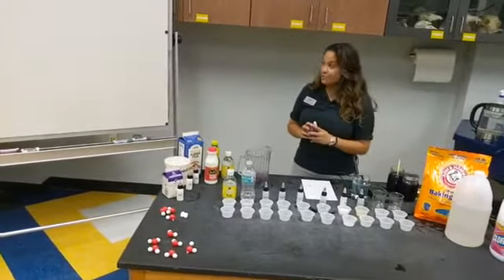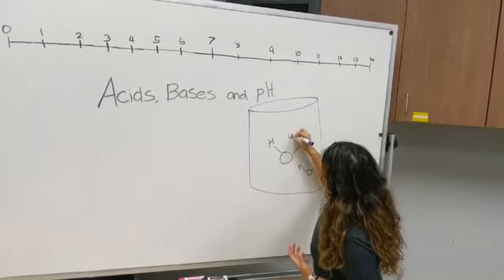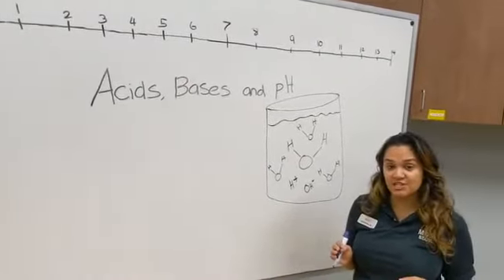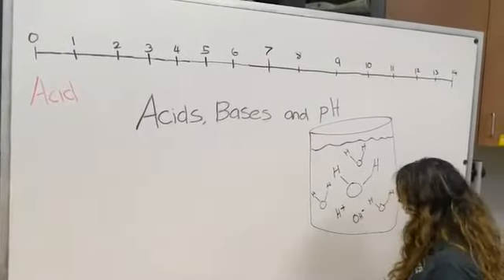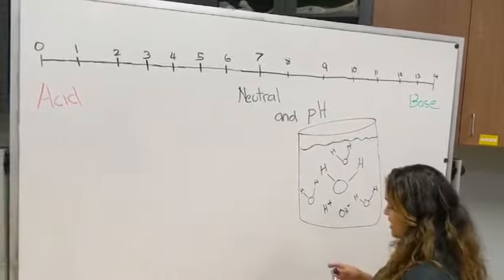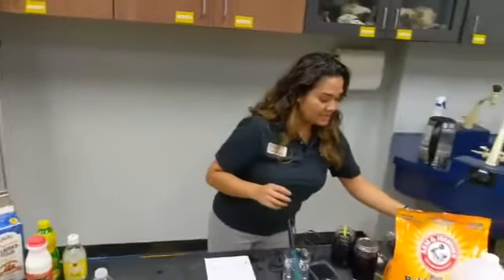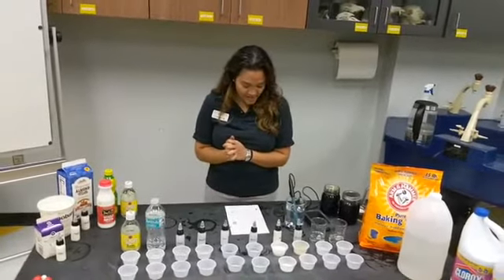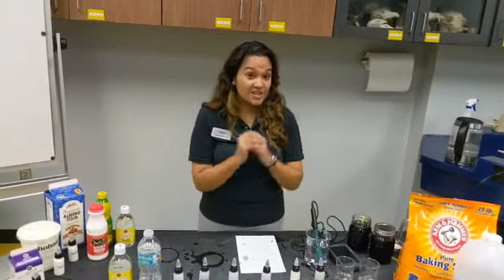Virtual MOSI: Acids and Bases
Join a MOSI Educator discussing what acids and bases are and how to test for them.

Make sure to follow our daily live show: Virtual MOSI on fb virtualmosi @mosi_inmotion @mosi_tampa!

Florida State Standards Addressed:
SC.N.1.1
SC.N.1.2
SC.N.2
SC.N.3
SC.8.P.8.8- acids and bases and pH scale